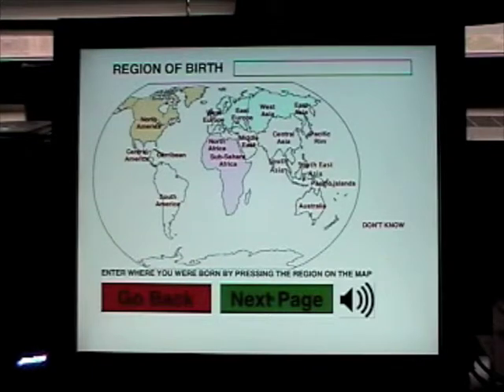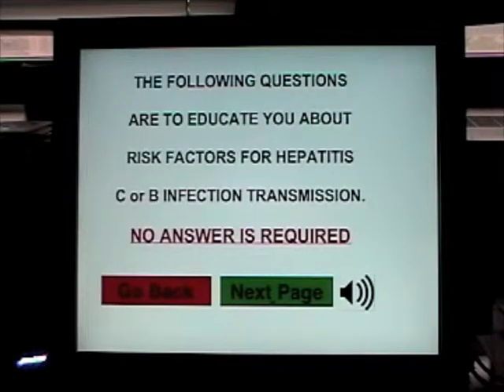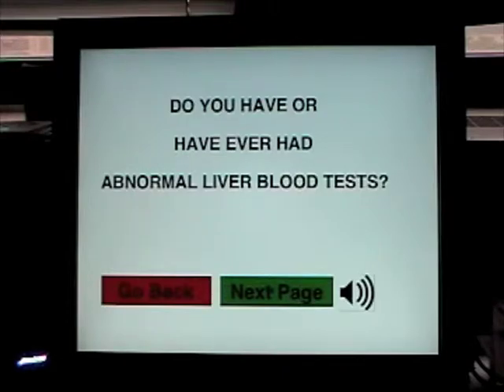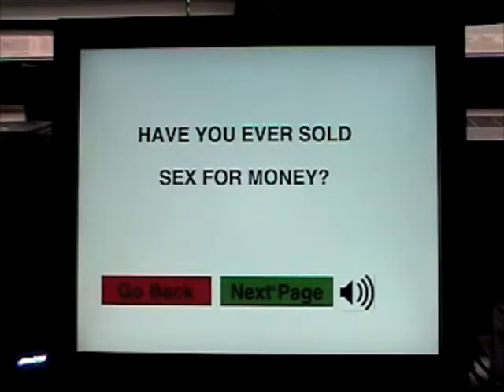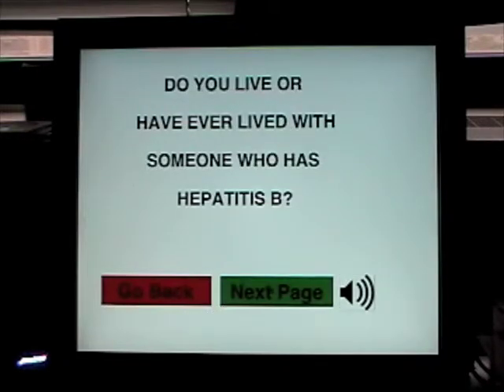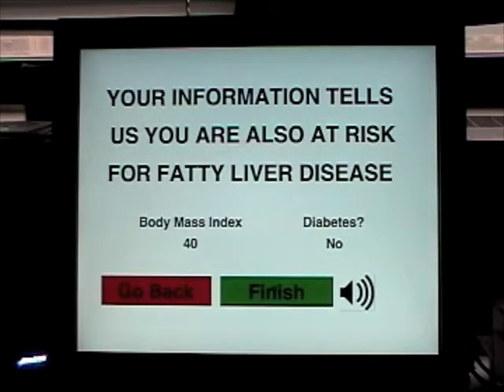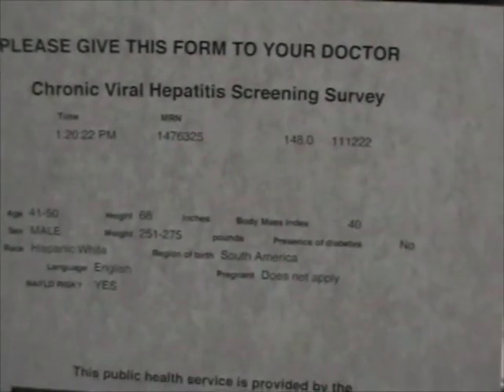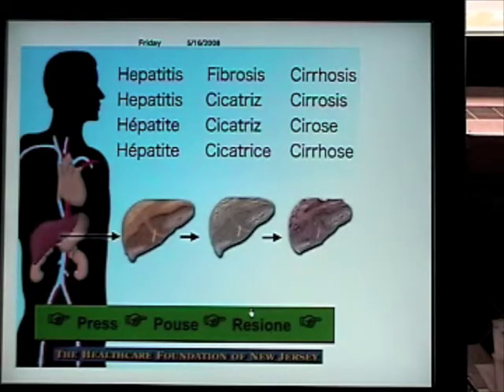Hepatitis Survey Kiosk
Patient Targeted Informatics approach to increase risk factor reporting for hepatitis C and B infection